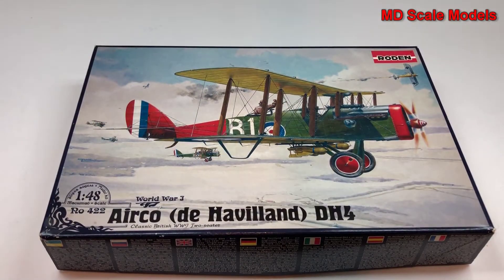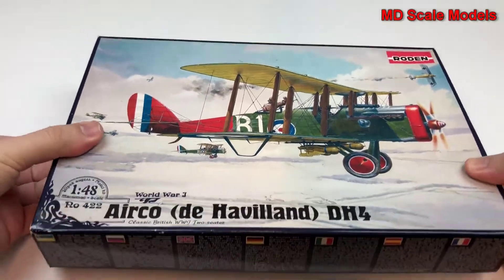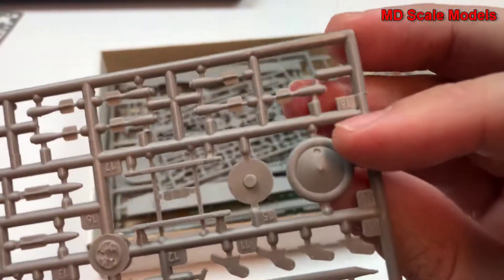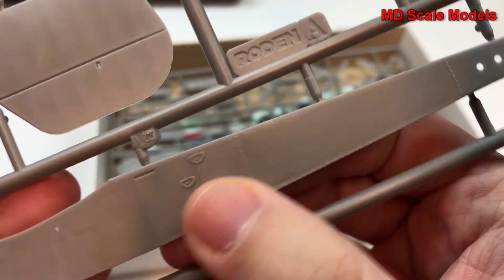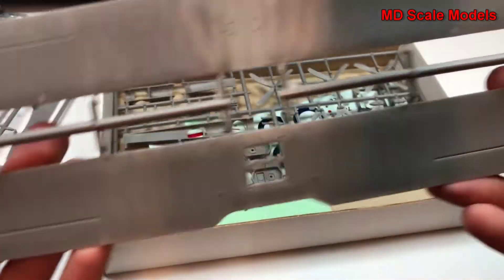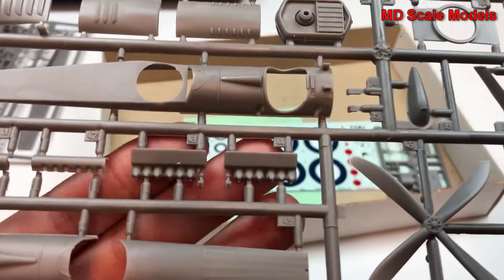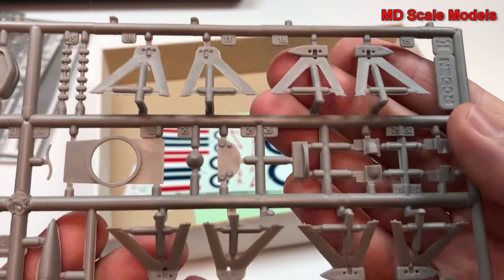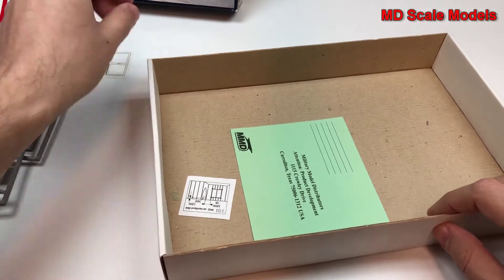Roden 1:48 De Havilland DH-4 Bomber Kit Review